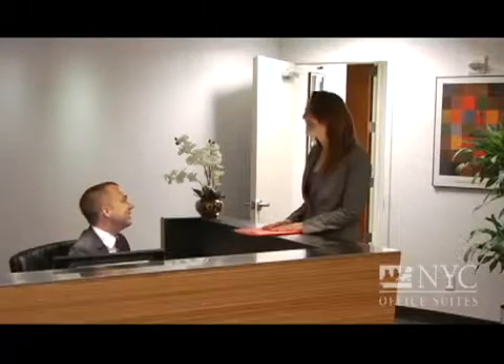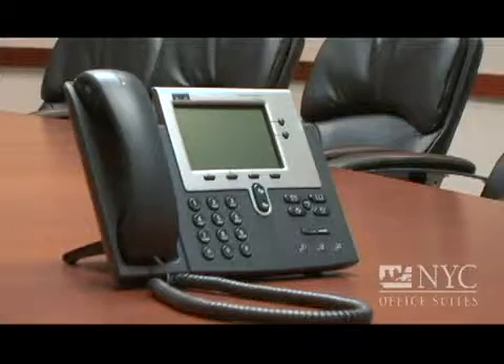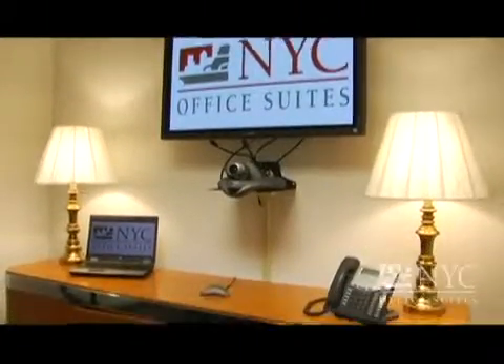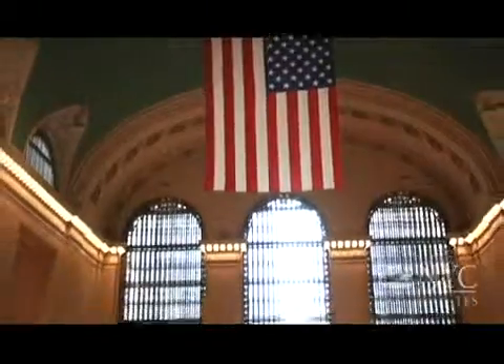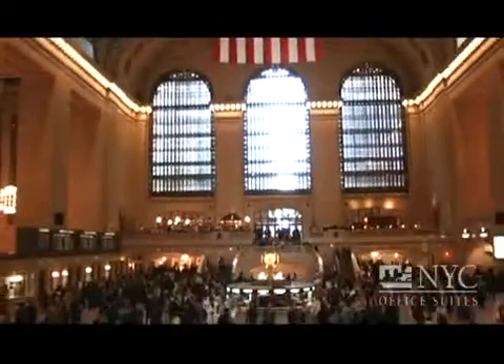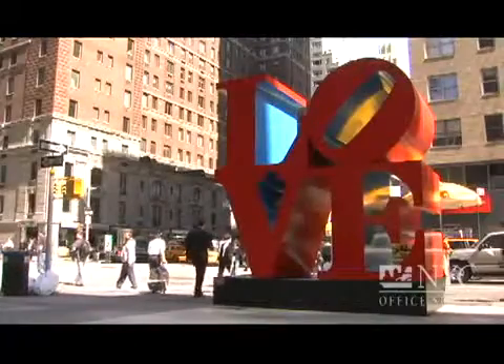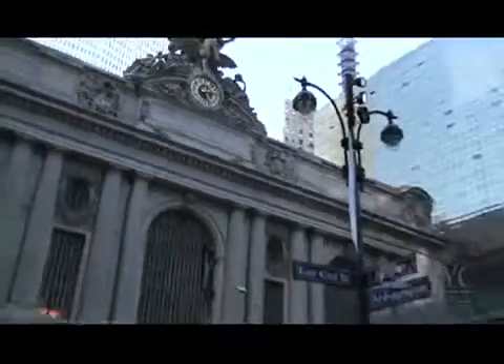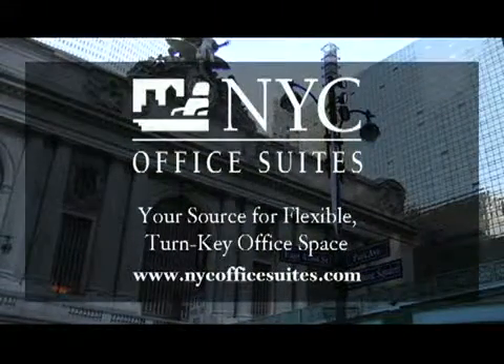NYC Office Suites: Turn-key Flexible Office Space in Midtown Manhattan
NYC Office Suites provides turn-key office rental space with flexible rates and terms. Our three mid-town Manhattan locations offer on-site management and executive concierge services to support your business. for more information.